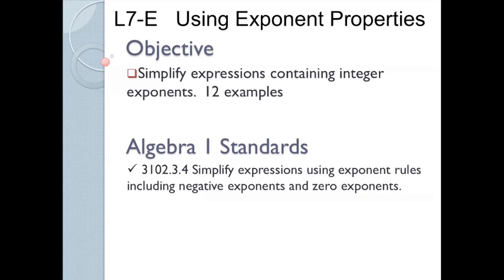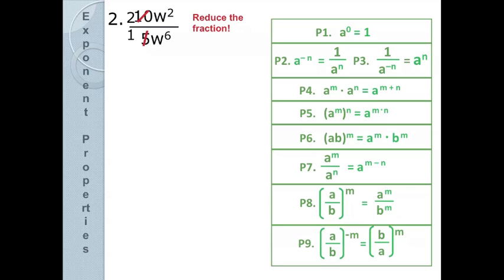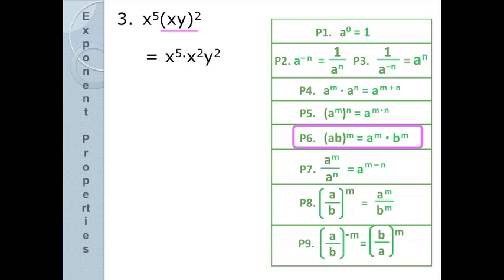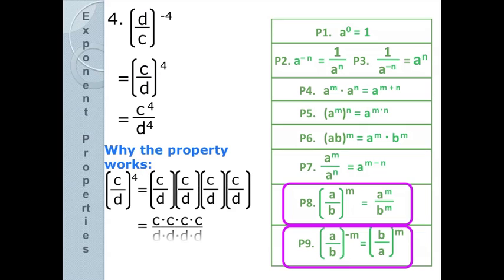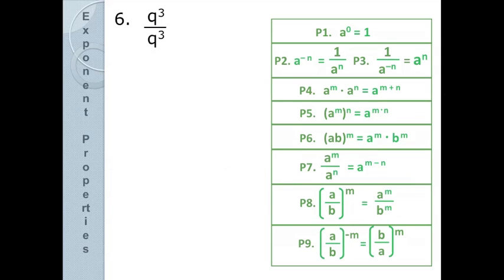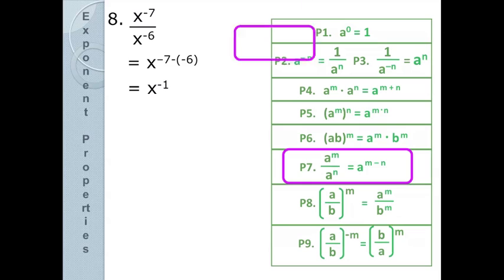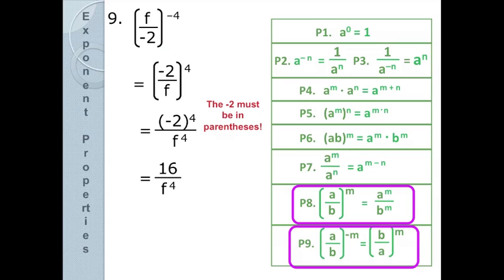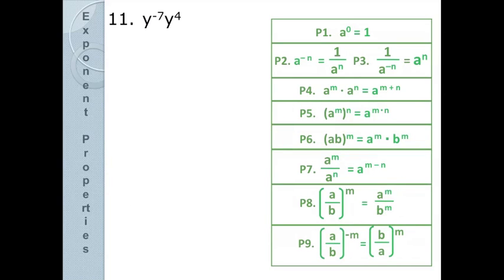4 L7-E Exponent Properties